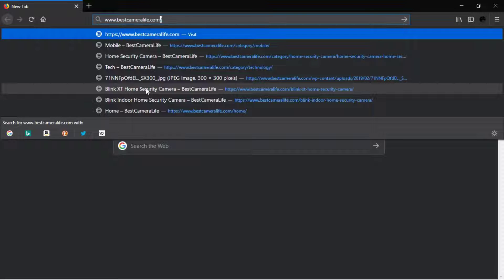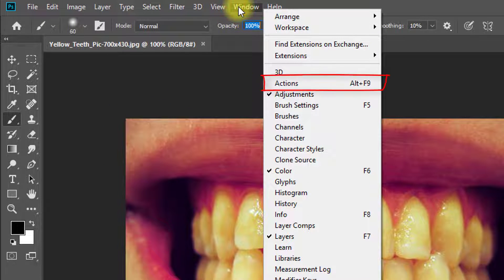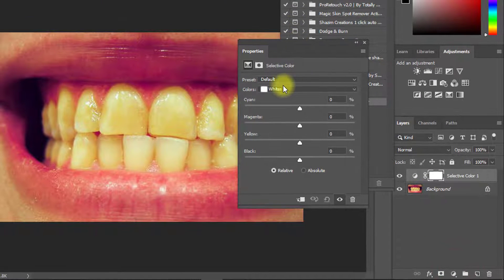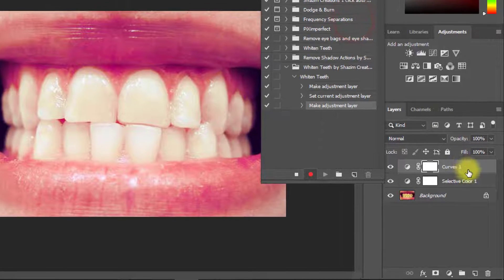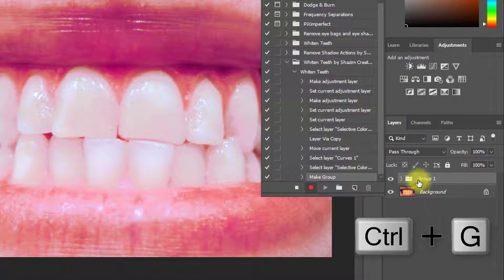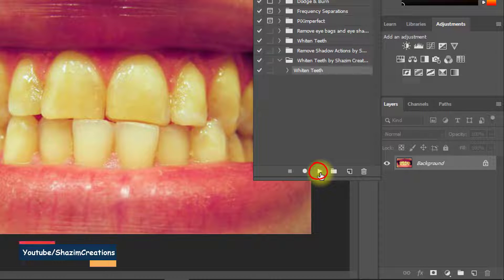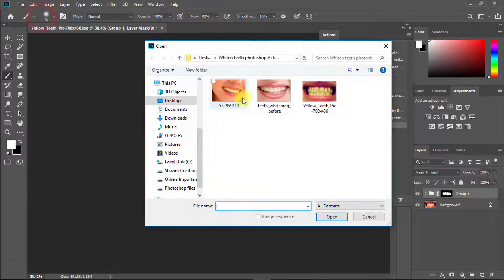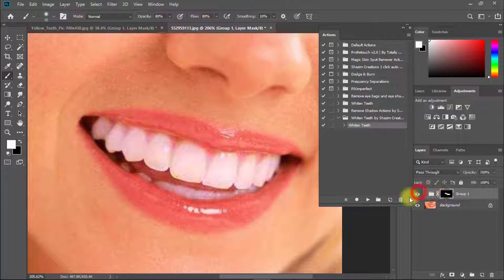Fix Yellow Teeth into Naturally Whiten Teeth in Photoshop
How to whiten and Brighten teeth in Adobe Photoshop in a few, simple steps, to give you natural-looking white teeth! The Perfect Technique to Easily Remove the Yellows from Teeth using the adjustment layer, selective colors, and curves.